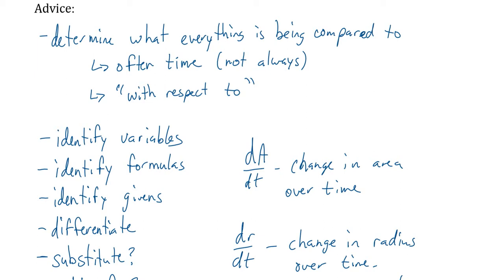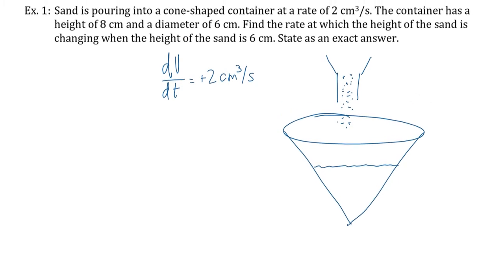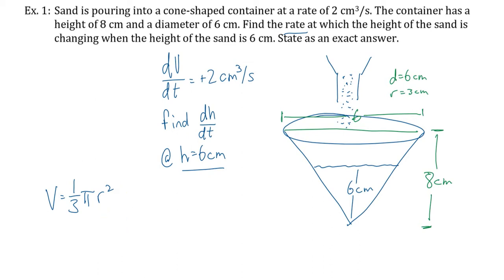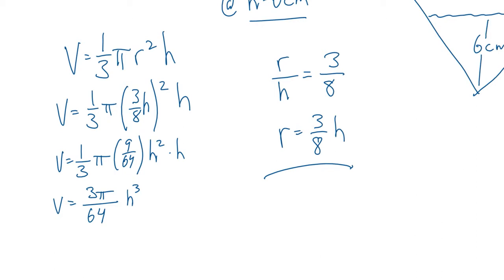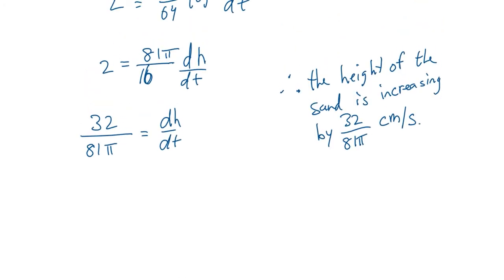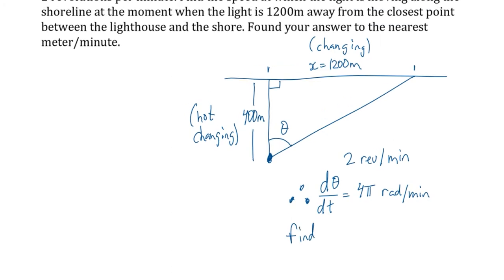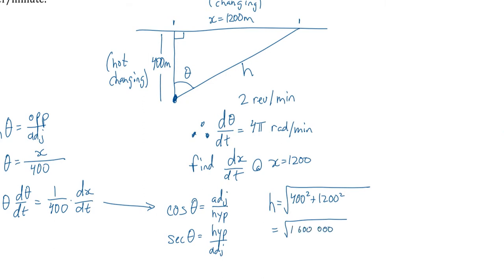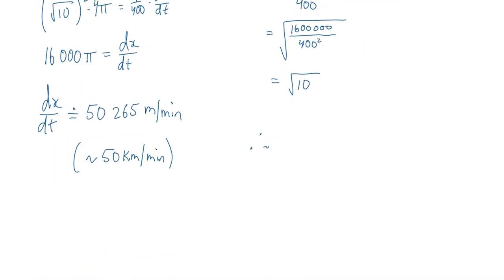MCV4UI Exam Review Unit 3 - Related Rates